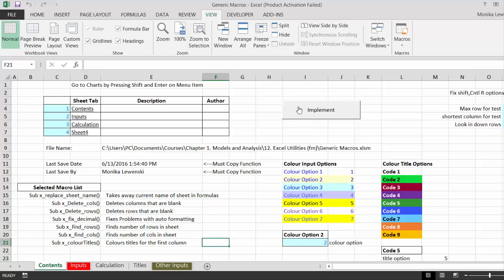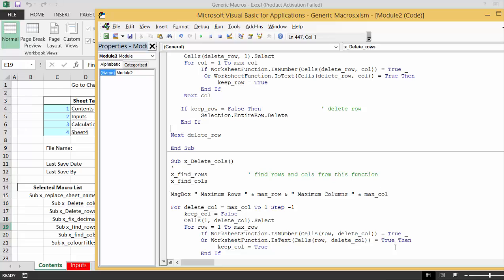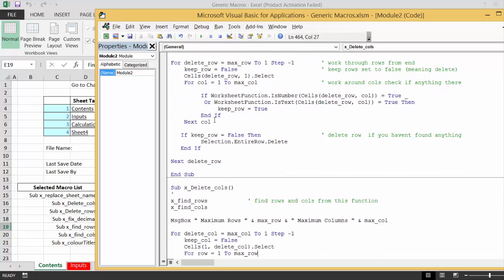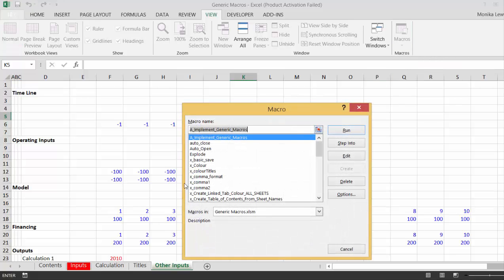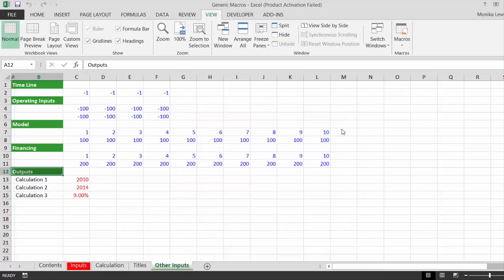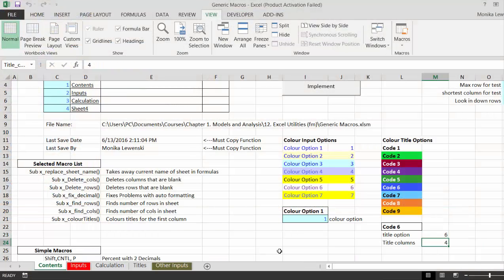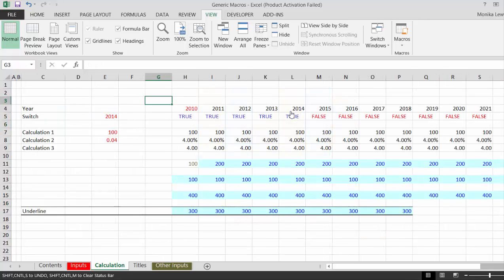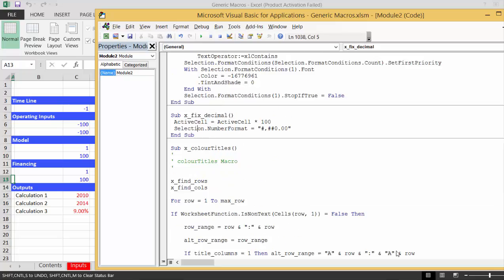Improvements in Shift Cntl R